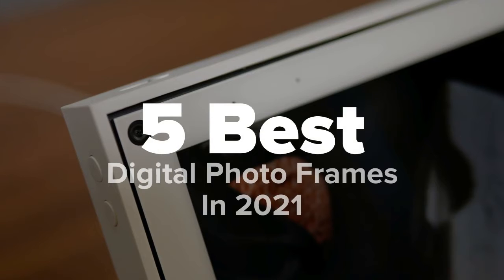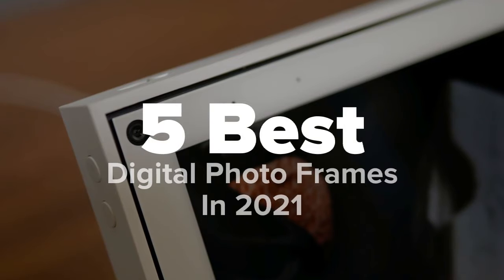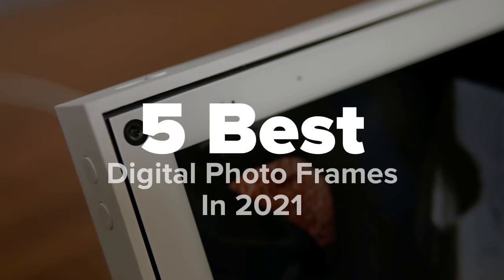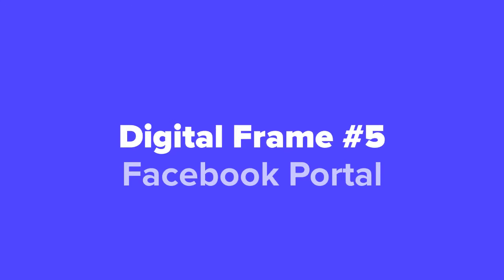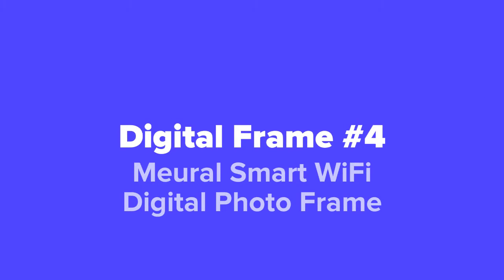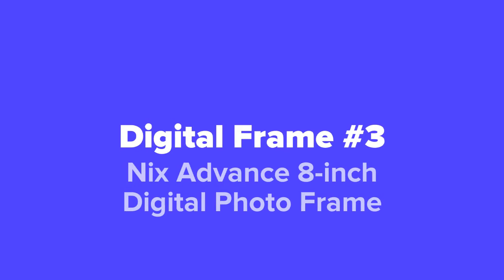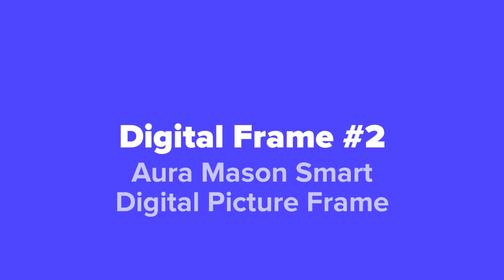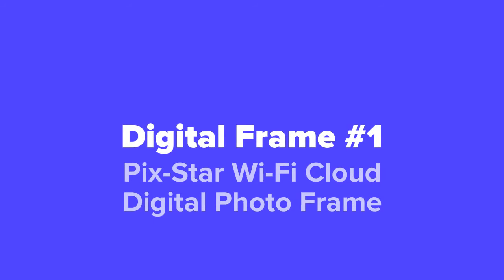Best Digital Photo Frames in 2021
Links to the best digital photo frames we mentioned in this video:

1. Pix-Star Wi-Fi Cloud Digital Photo Frame -

2. Aura Mason Smart Digital Picture Frame -

3. Nix Advance 8-inch Digital Photo Frame -

4. Meural Smart WiFi Digital Photo Frame -

5. Facebook Portal -

5 Best Products is a participant in the Amazon Services LLC Associates Program, an affiliate advertising program designed to provide a means for sites to earn advertising fees by advertising and linking to Amazon.com. As an Amazon Associate I earn from qualifying purchases.